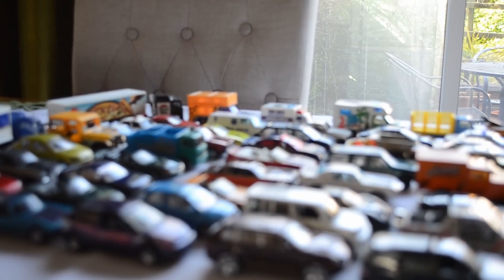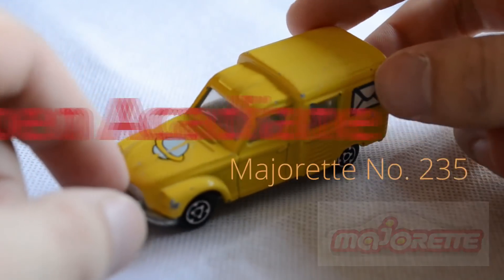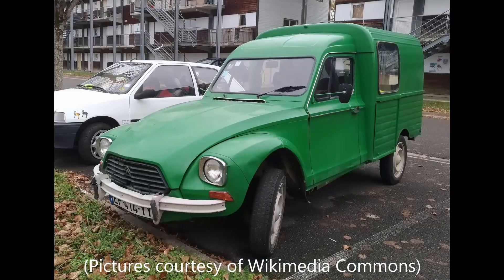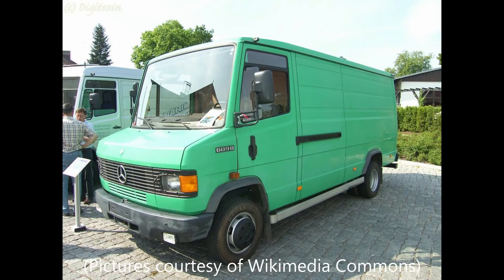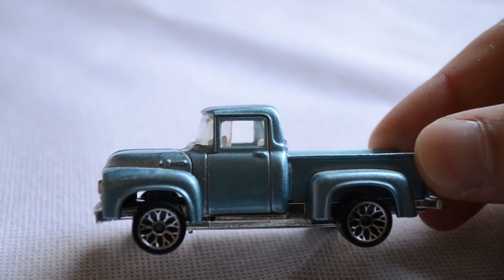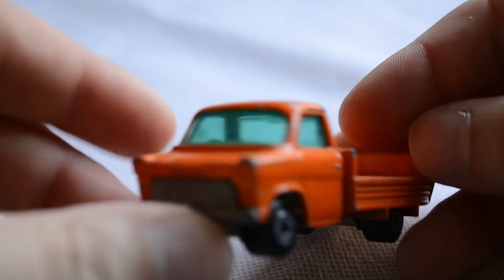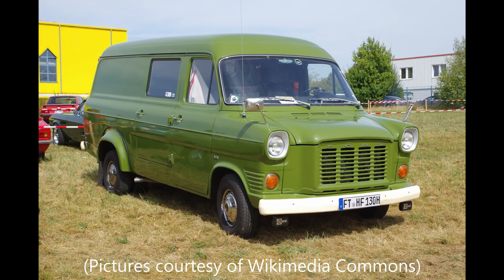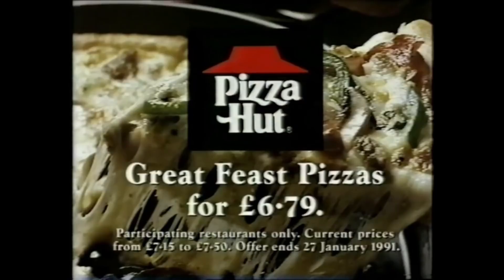Trev's Diecast Corner - Episode 1 - Commercial Vehicles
Hello everyone,
 This is a new series in which Trev takes you through his collection of diecast vehicles. Today's episode focuses on 6 models falling into the commercial vehicle category!

A video featuring:

Trev - Taking his first steps into a series on his own!

A video edited by Trev.

We stream on Twitch on Monday's at 20:30 GMT, come chat to us an we offer Geffers racing advice as he competes!